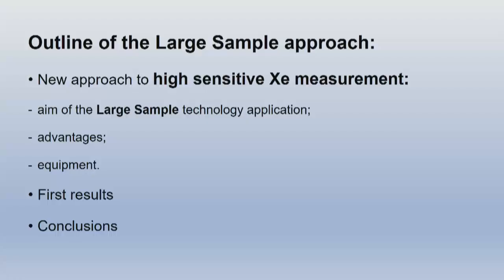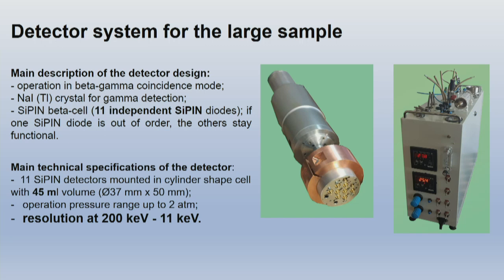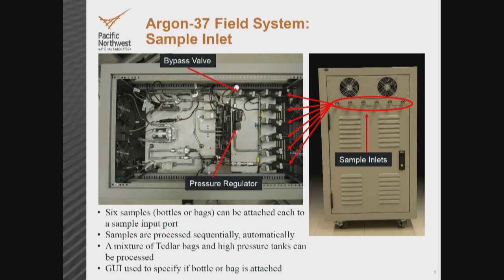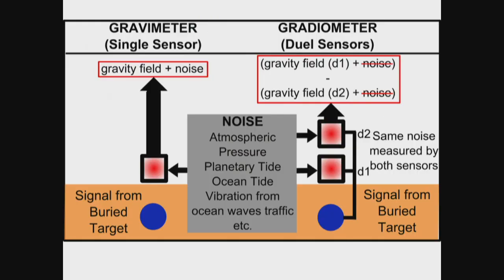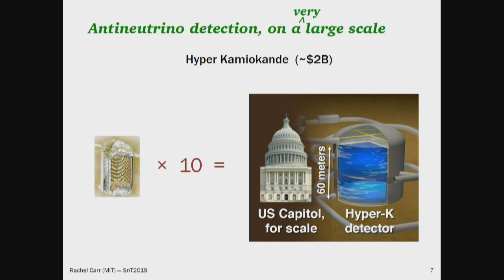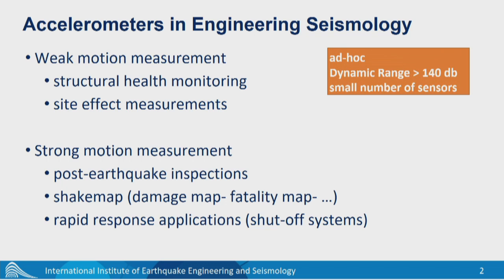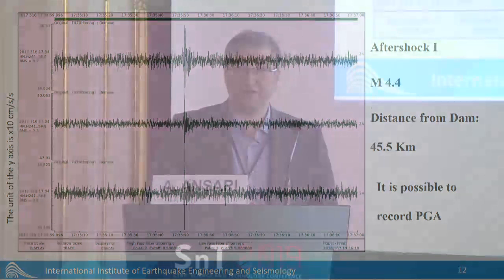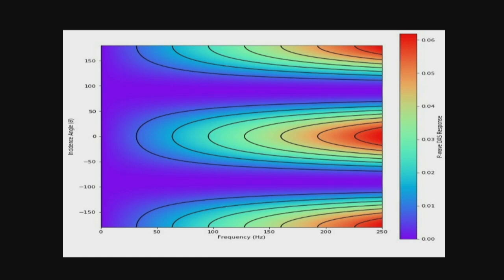SnT 2019 - Rittersaal Friday Morning Session 28 June 2019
T3.1 Design of Sensor Systems and Advanced Sensor Technologies